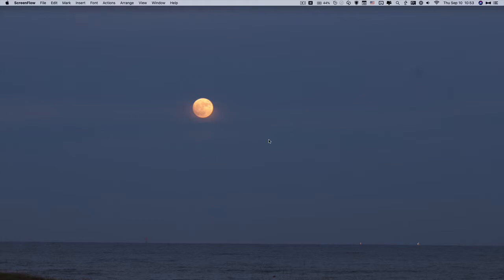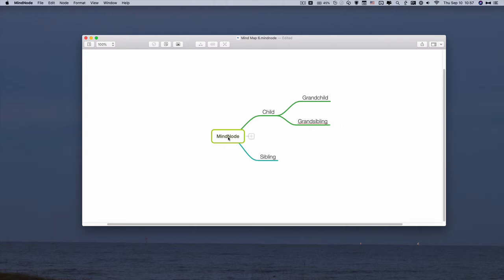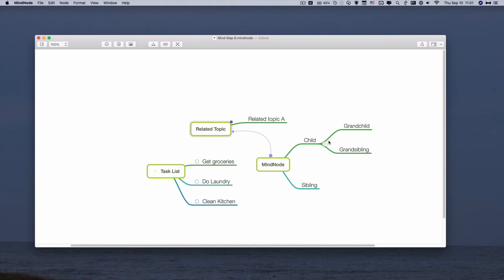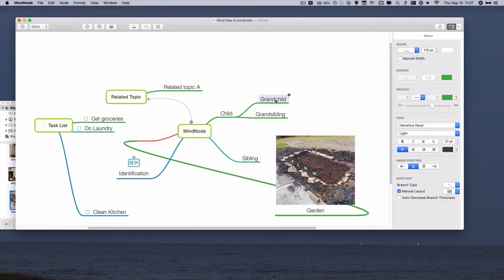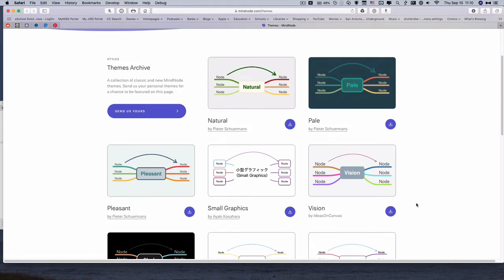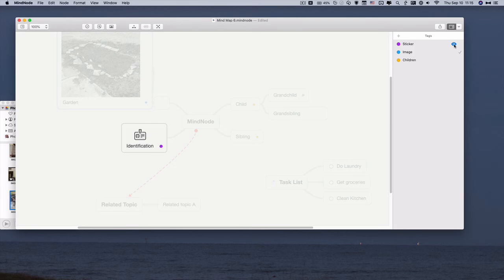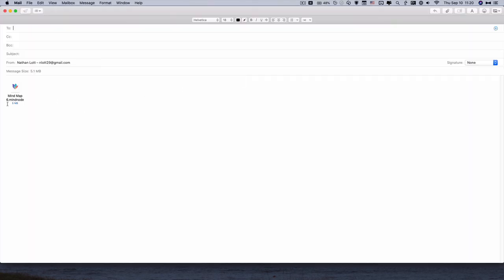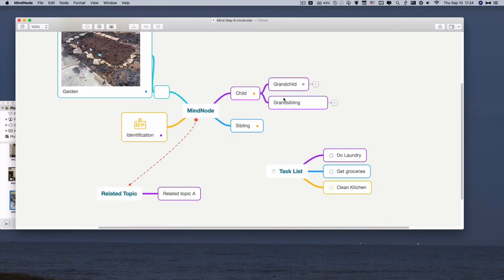MindNode [MacOS]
MindNode is free for basic use and $2.99/month or $19.99/year for the Plus version.  MindNode is a mind mapping application for Mac and iOS. This episode focuses on the Mac version